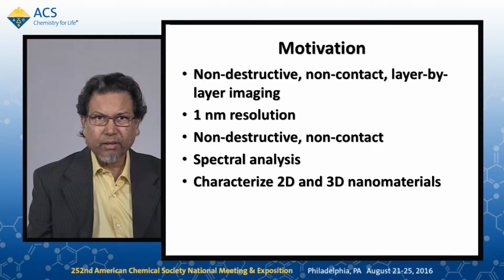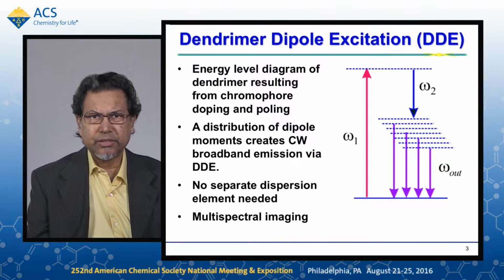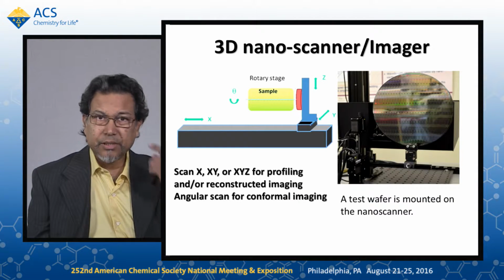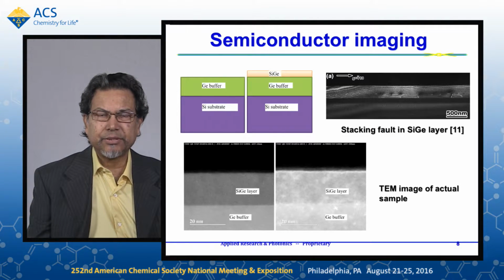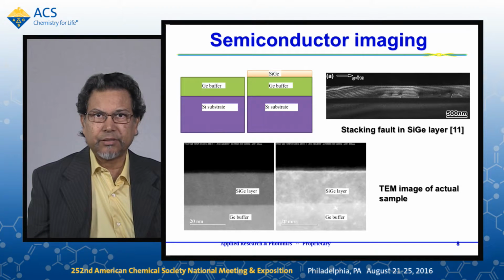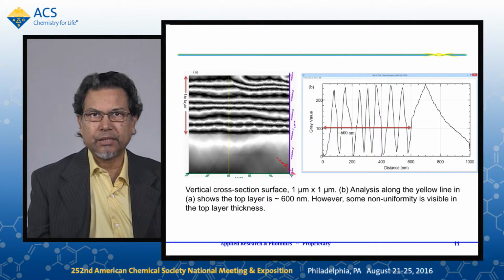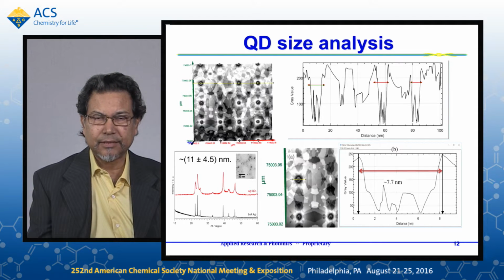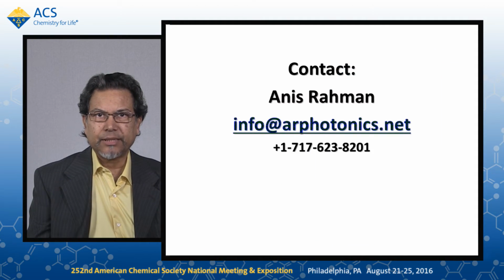Terahertz sub-surface imaging applications for nanomaterials and soft tissue